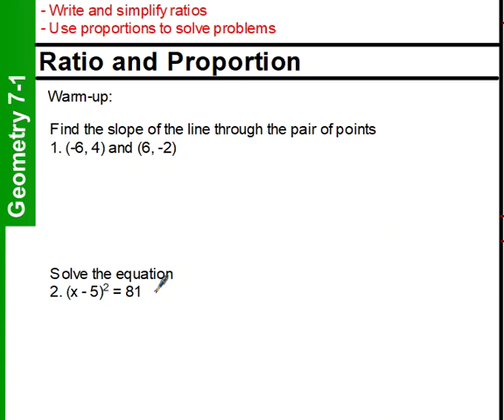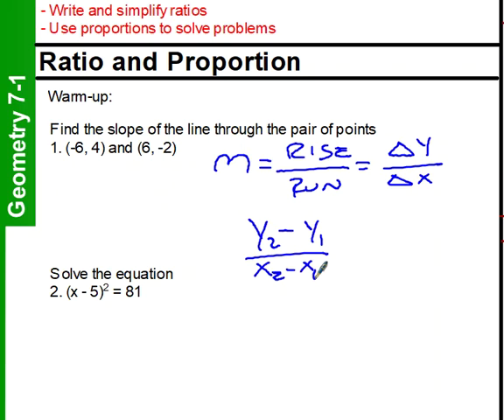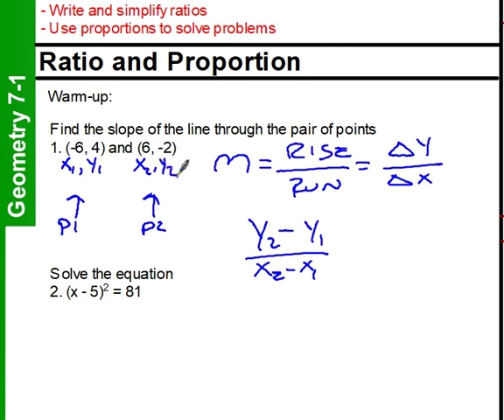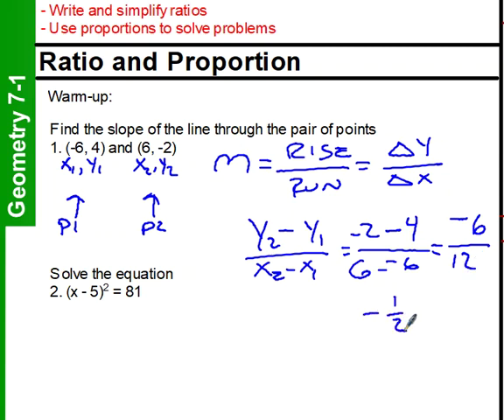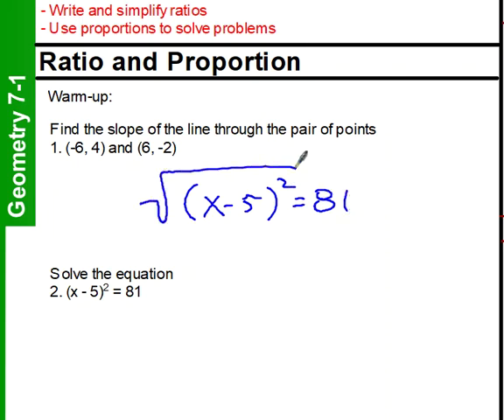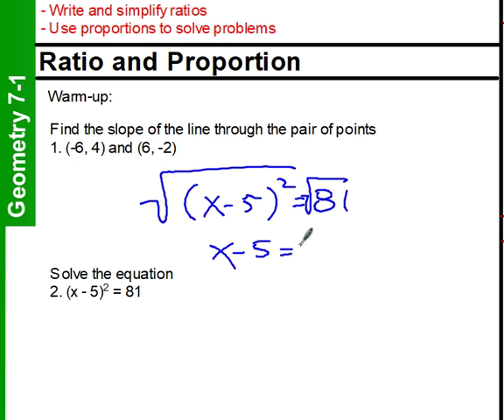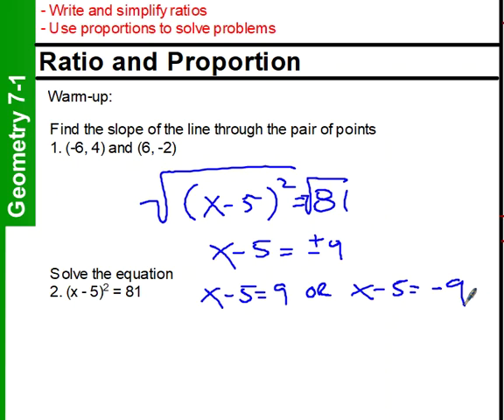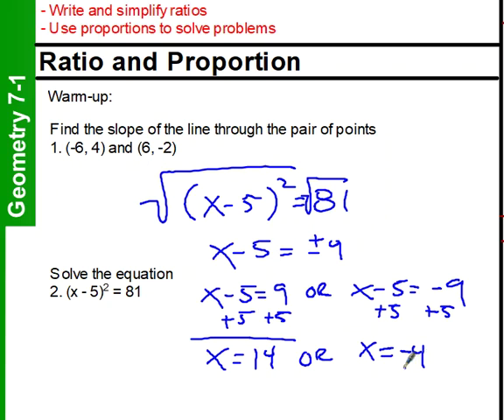Geo Chap 7-1 warm up 1 and 2